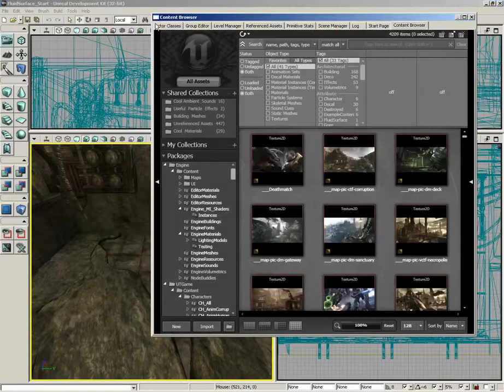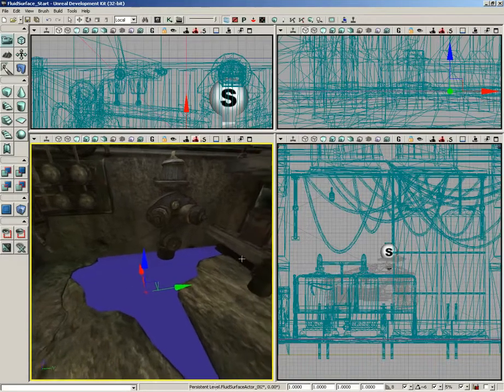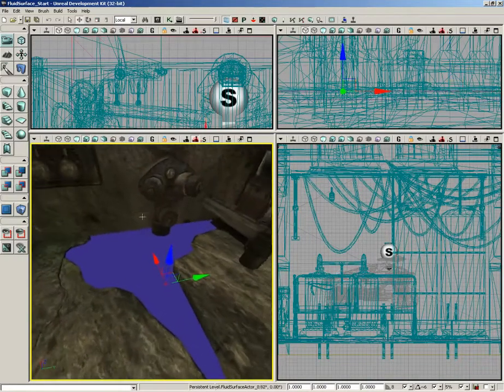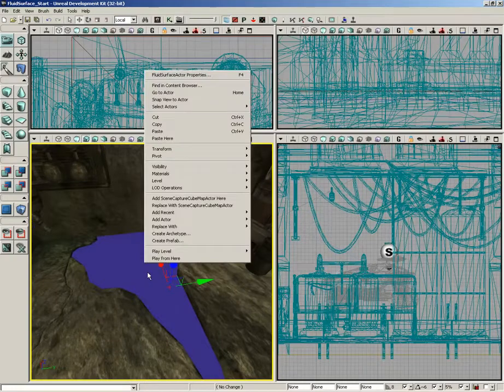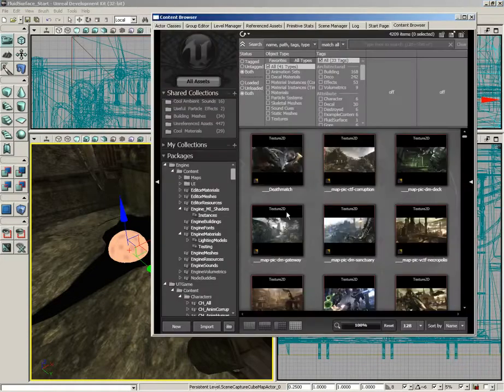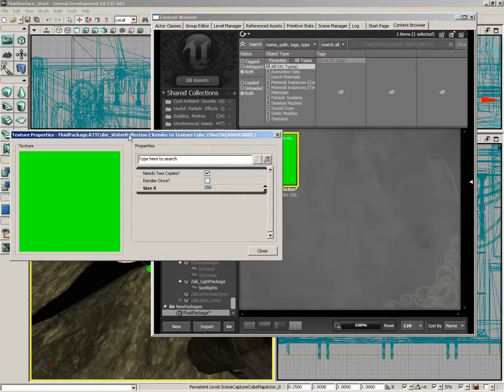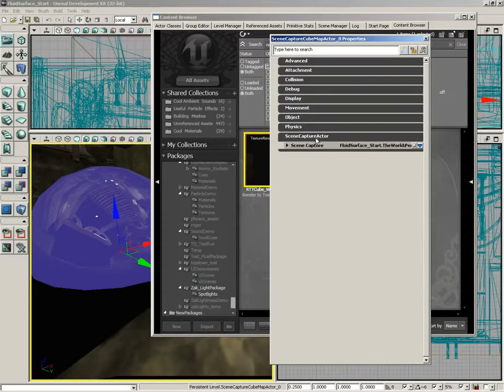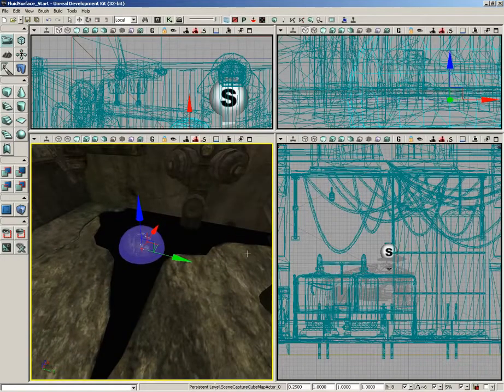🔴 Creating Actors • Fluid Surfaces • Unreal Game Development (UDK) • Unreal Engine • (Pt. 117)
Learn Unreal Game Development - Fluid Surfaces - Creating Actors.

In this video, we demonstrate how to create a FluidSurfaceInfo actor in your level.